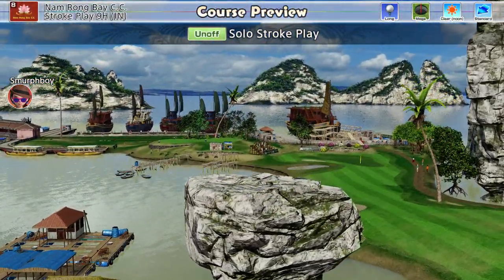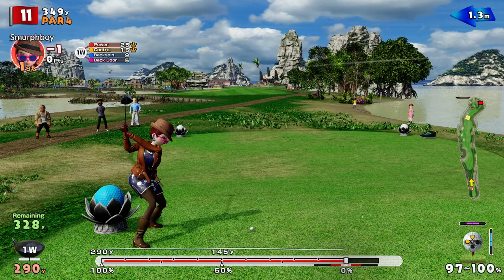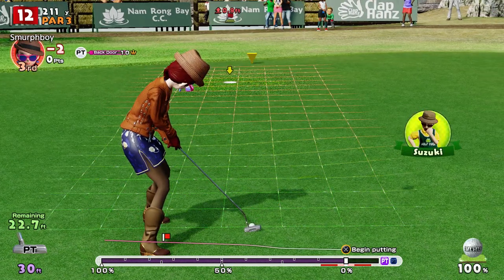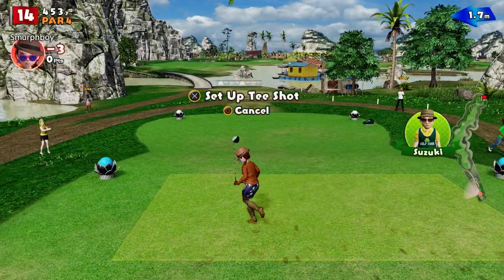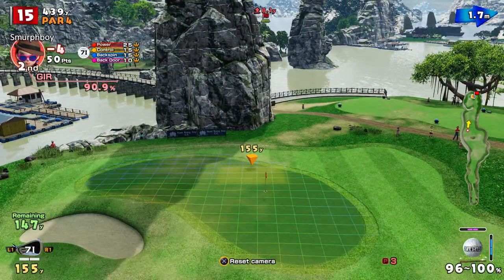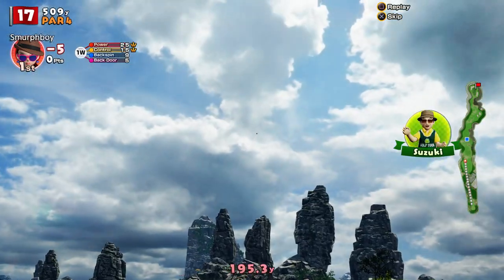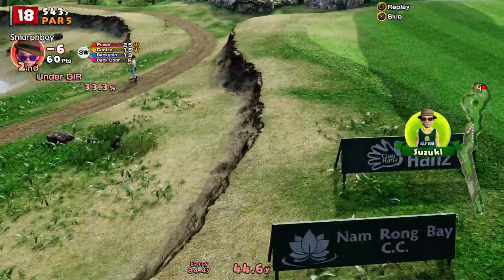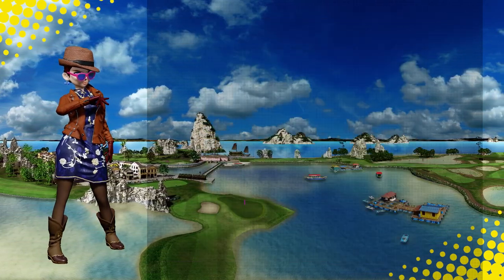Everybody's Golf (2017) PS4 | Nam Rong Bay (IN) | Long tees | Mega cups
Everybody's Golf on PS4. Setting a score on Nam Rong Bay today.